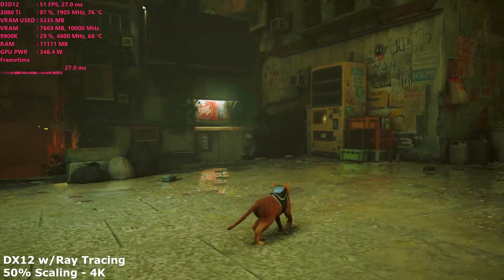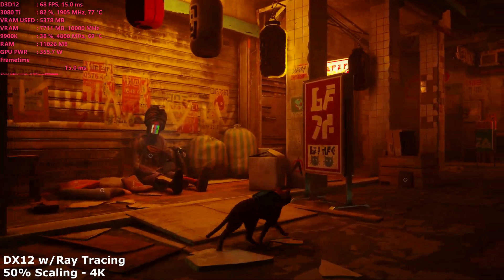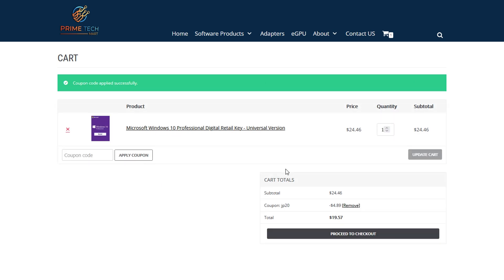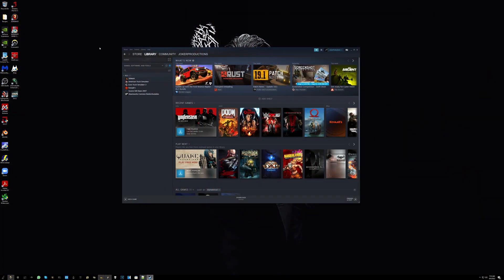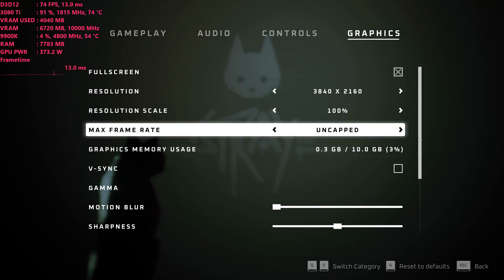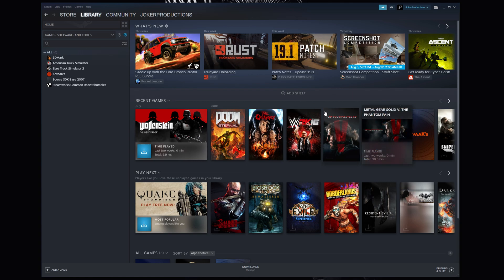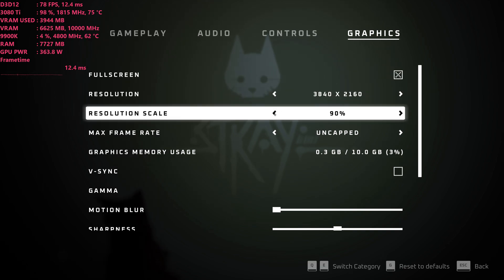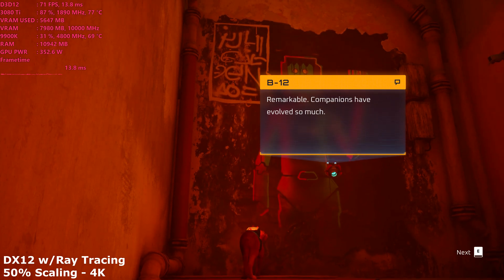Stray SECRET Ray Tracing Effects Guide | How-To Enable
How to enable ray tracing in Stray with a simple launch parameter that forces the game to run in DirectX 12.

Timestamps
0:00 Intro
0:42 Prime Tech Mart Ad
1:36 How-To Guide
3:28 Comparison
4:07 Performance